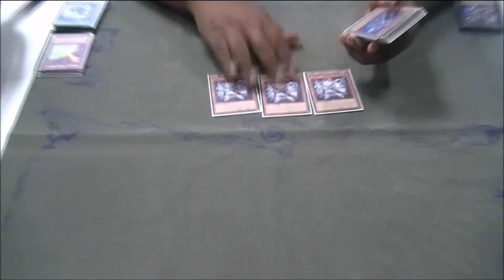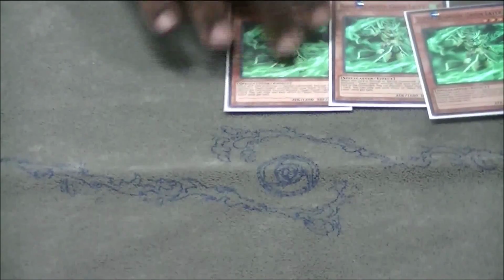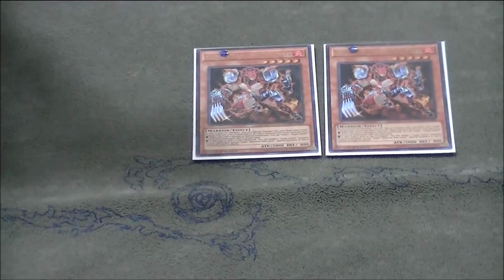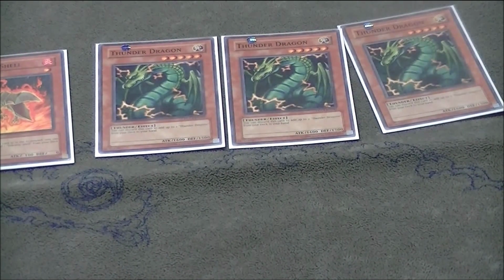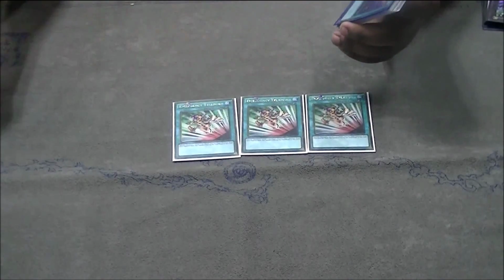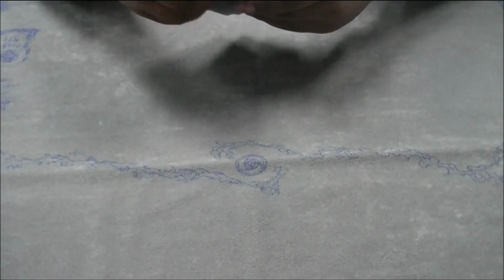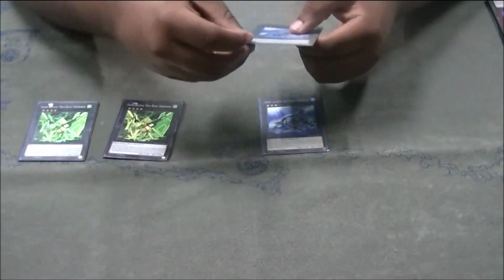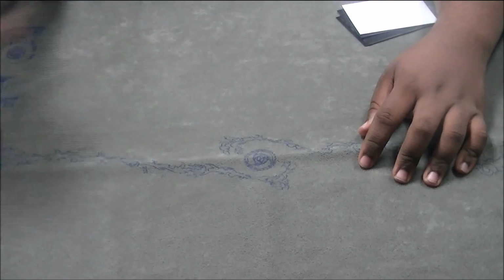Super Quantum.dek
Deck profile of ____ "super quantum". from our local store, Get Some Game.